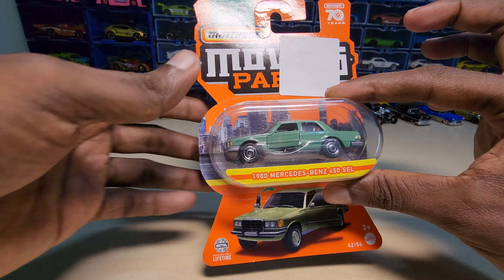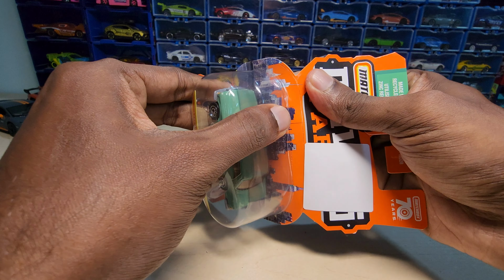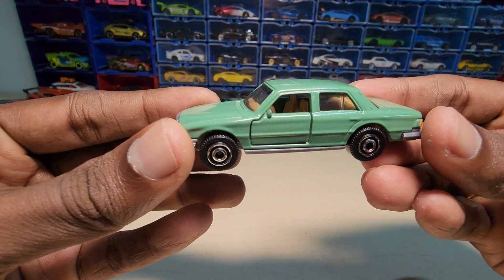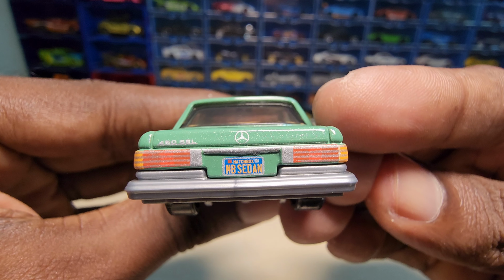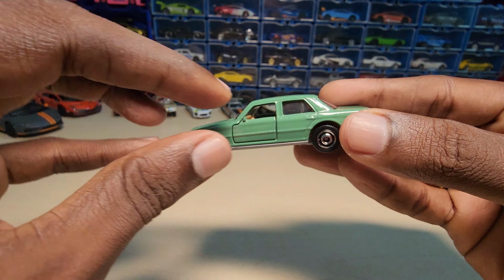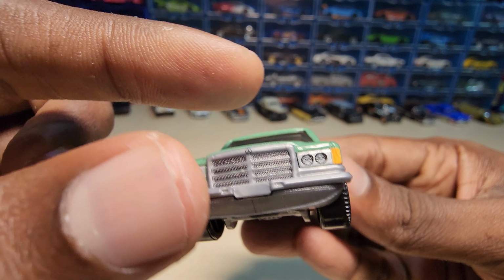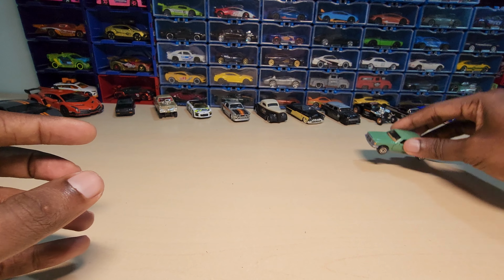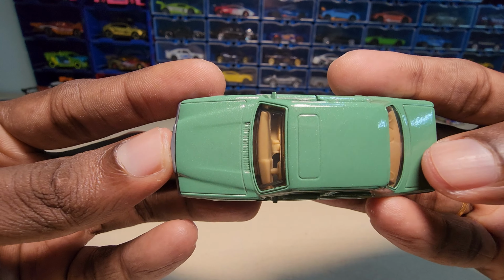1989 Mercedes Benz 450 SEL - Moving Parts - Matchbox - Unboxing.